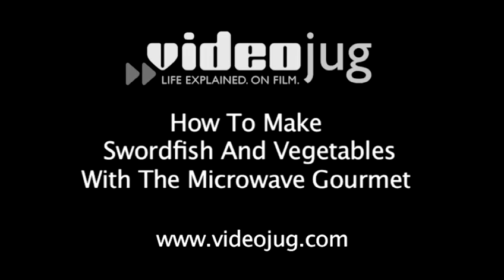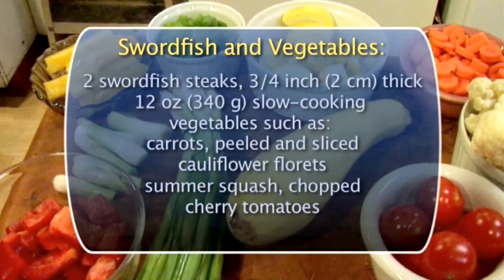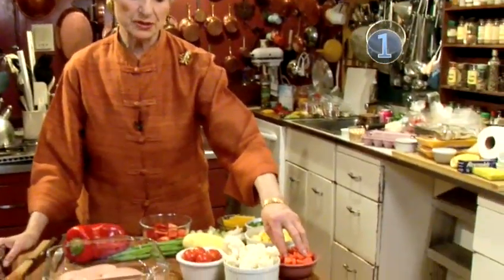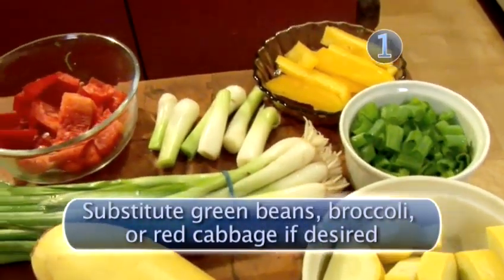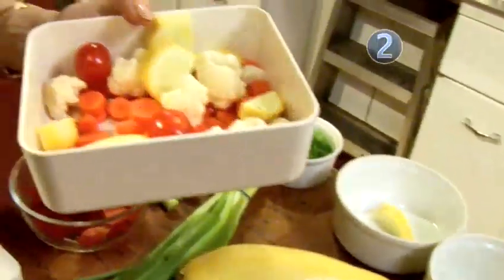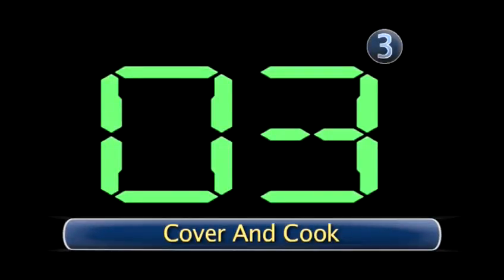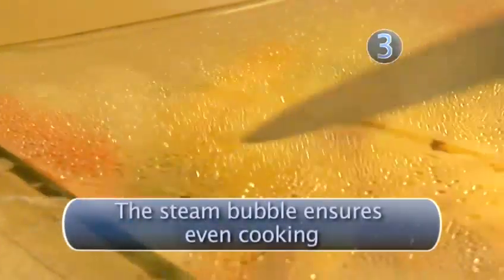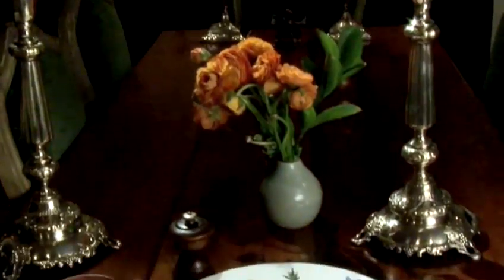How To Cook Swordfish And Vegetables With The Microwave Gourmet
Watch How To Cook Swordfish And Vegetables With The Microwave Gourmet from the pioneers of how to videos. This instructional video will give you useful instructions to ensure you get good at fish recipes, seafood recipes.